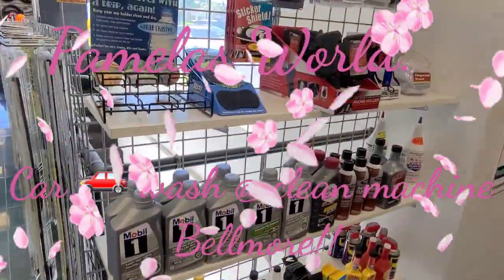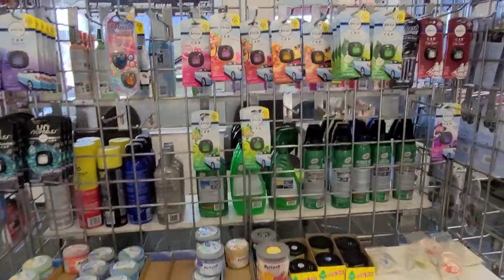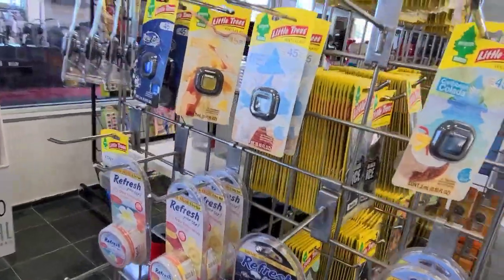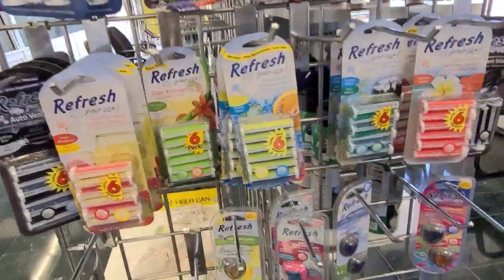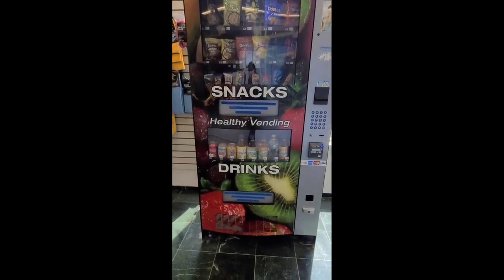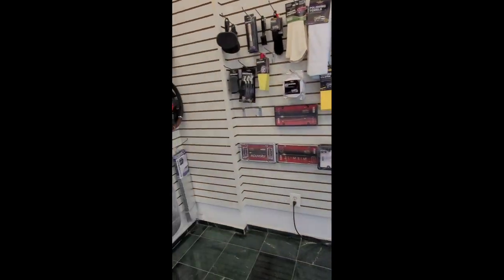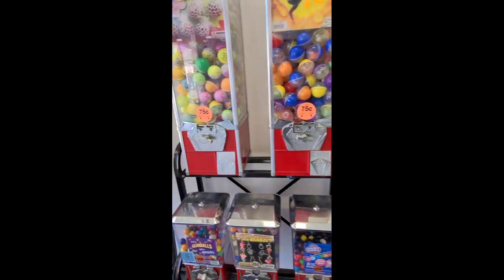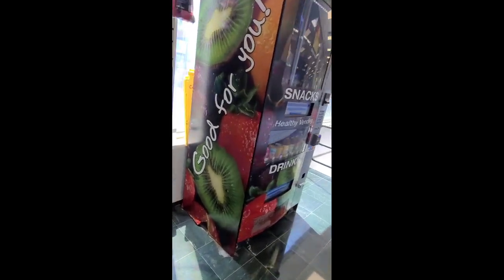Come with me to the Clean Machine Car 🚗 Wash. Tiny Clip.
I love you all . Thank you all for the great love 💘❤💕💗 and support.